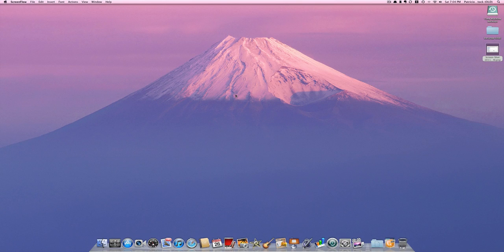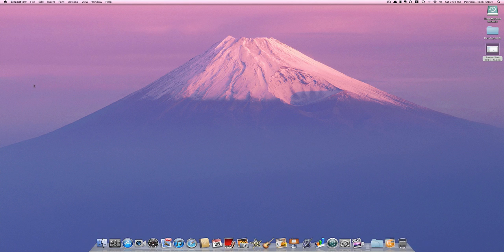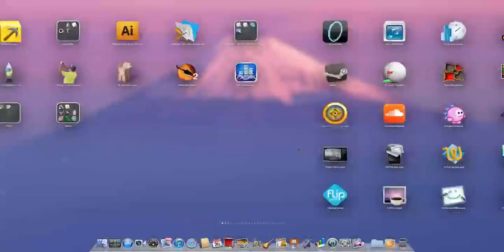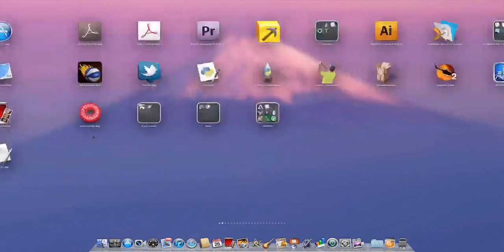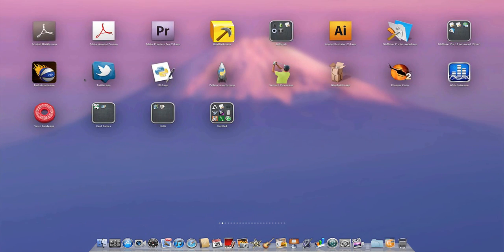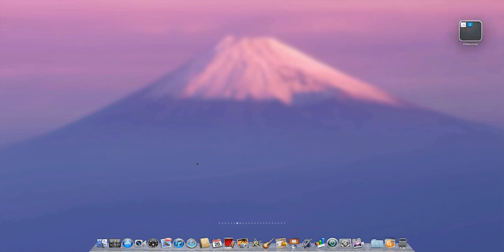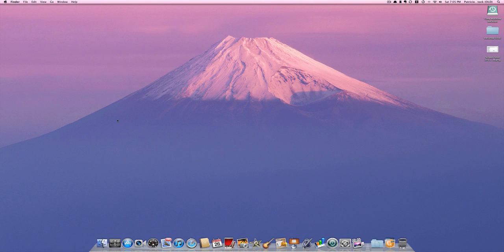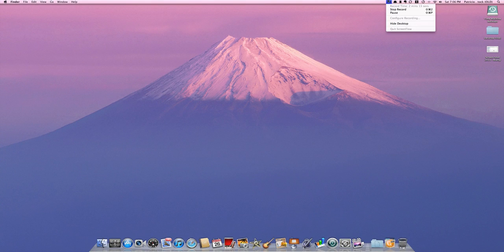Mac OS X Lion - Launchpad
I give a brief demo showing both the pros and cons of one of the most iOS-inspired features present on Mac OS X Lion. This feature essentially gives you access to all of your apps via a homescreen like view.